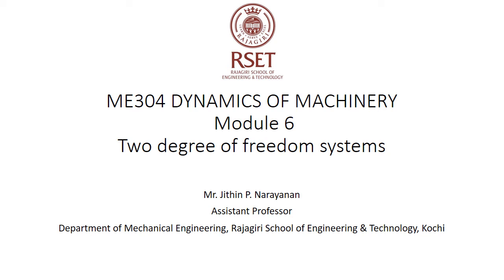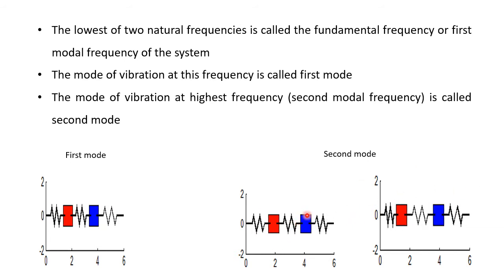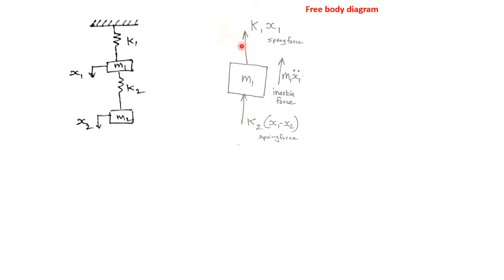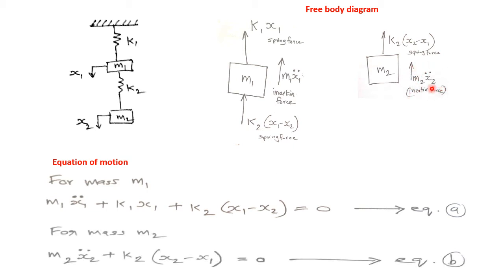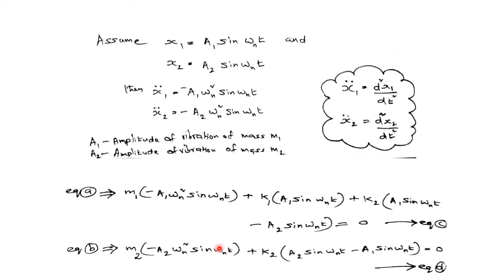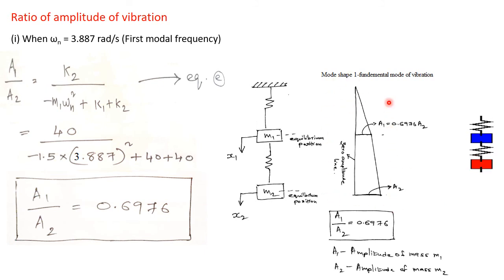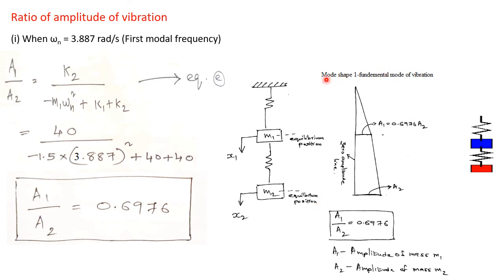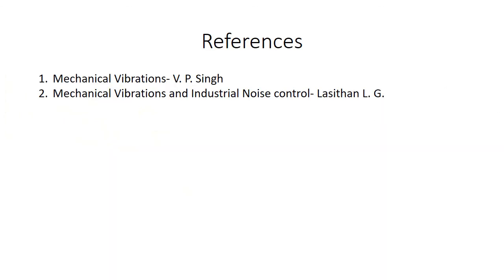ME304 DOM Module 6 Two degree of freedom systems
Mr  Jithin P N